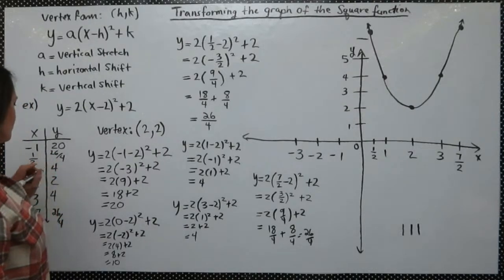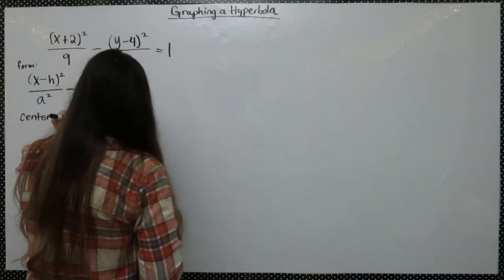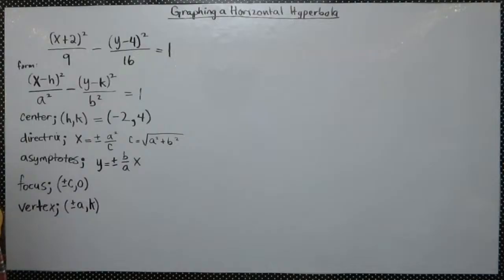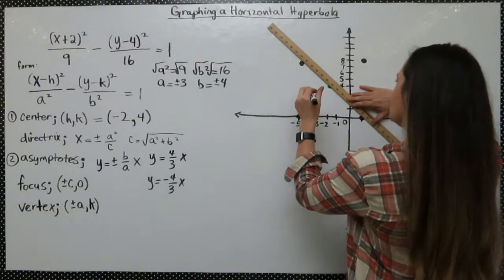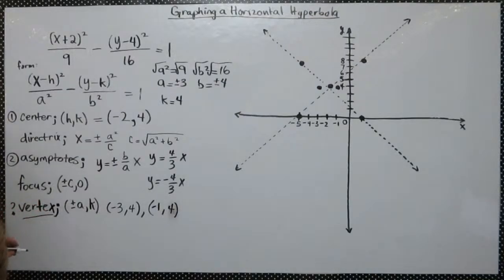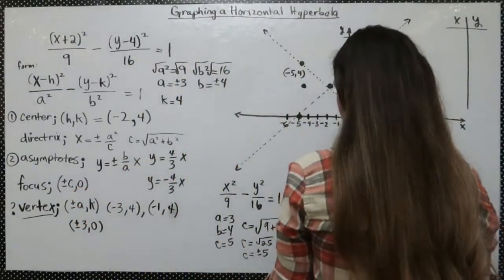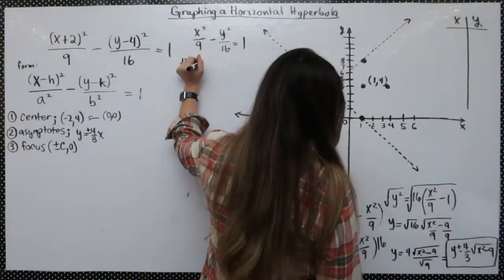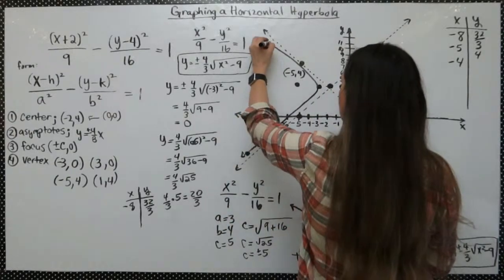Graphing a Hyperbola (3/16/26)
This stream is for math tutoring. If you have a math problem, you can post it in the chat. In the meantime, I will be sketching the graph of a hyperbola.